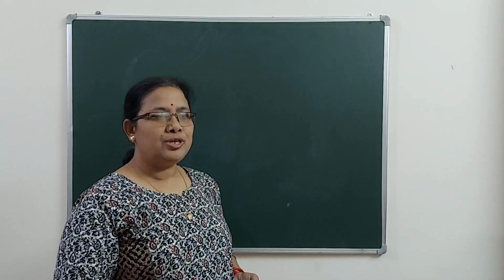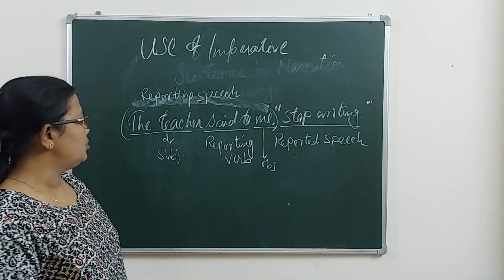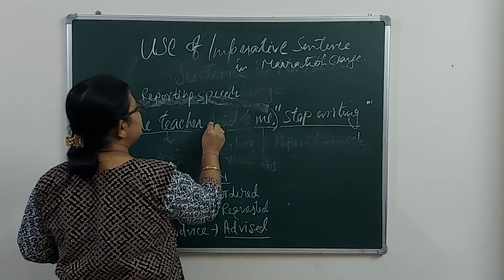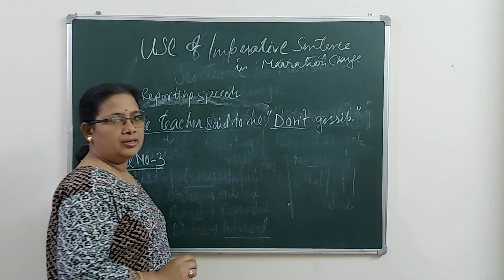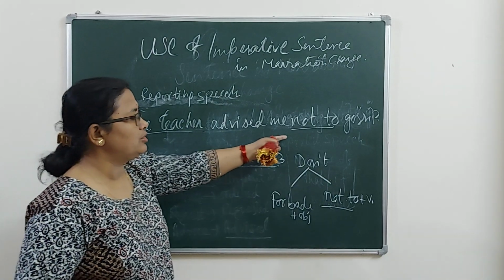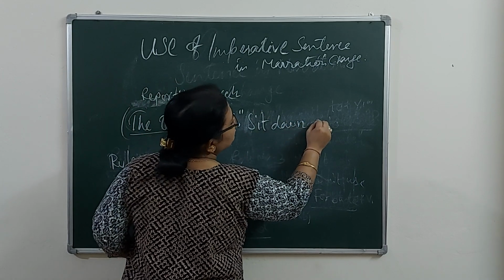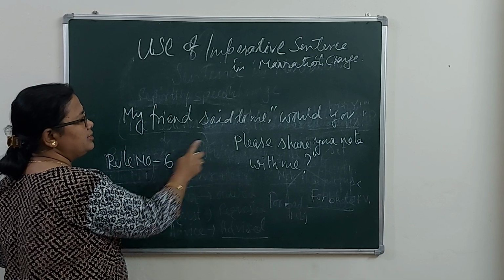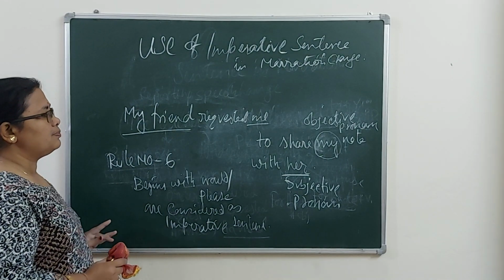Rules of Narration change for Impetative Sentence